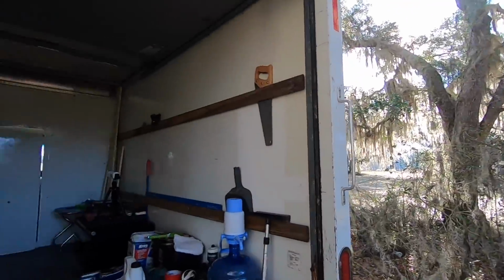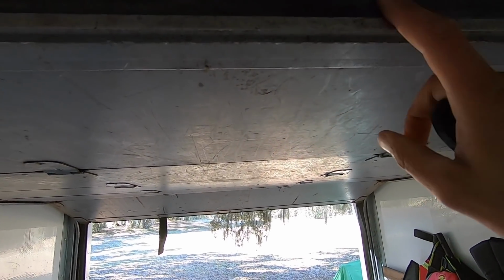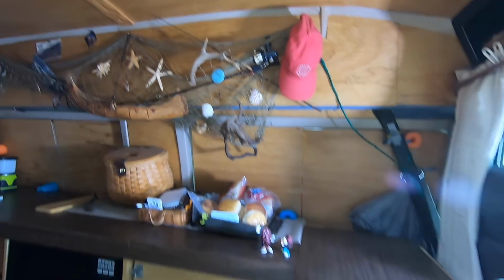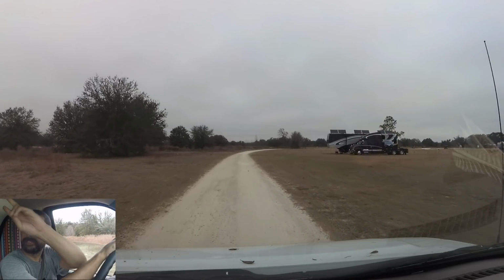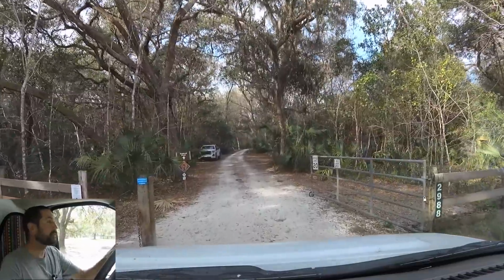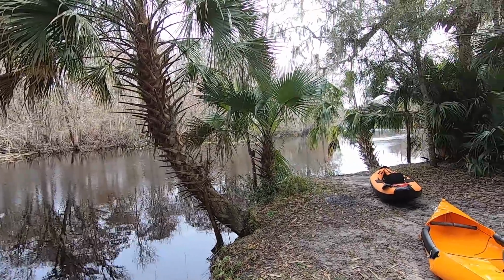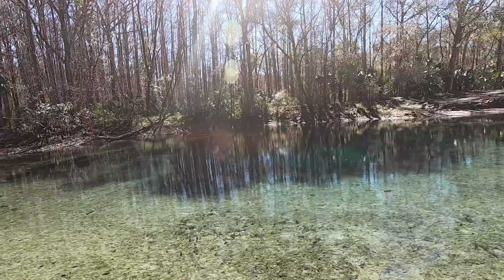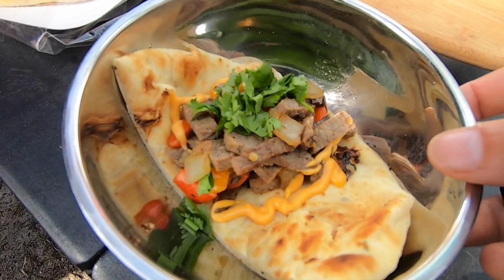First Days in the Box Van - Florida VanLife on the Road 02/2021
After a week camped for free at Lake Panaskoffkee Wildlife Refuge we head towards Potts Preserve for another week of free camping.  We paddle a 7 mile stretch of the Withlacoochee River and enjoy some more time in nature.  I will be starting building the van into a camper in the next videos.

-Stickers-
** 3 inch vinyl waterproof and UV resistant AdventureVanMan Logo stickers are now available.